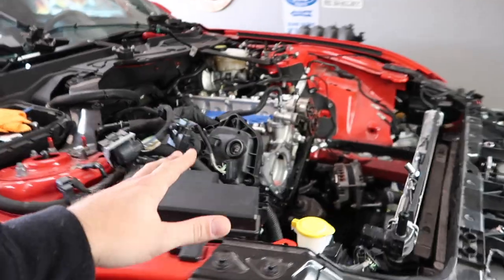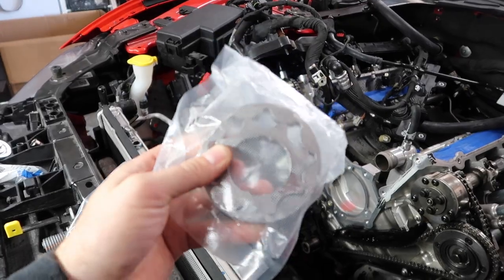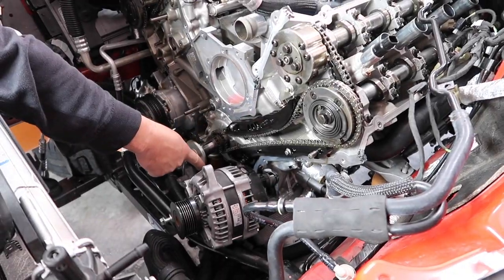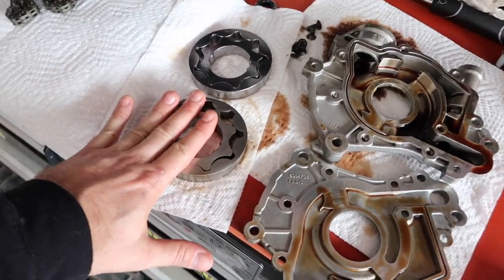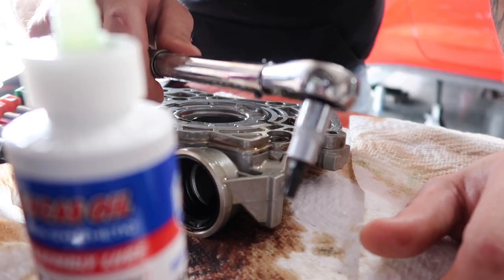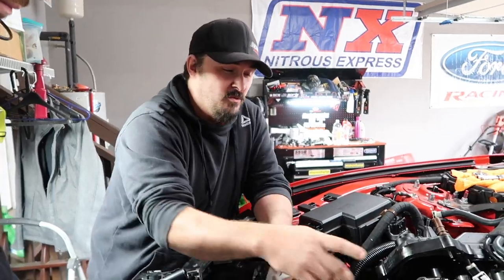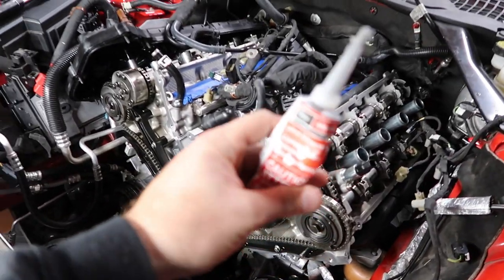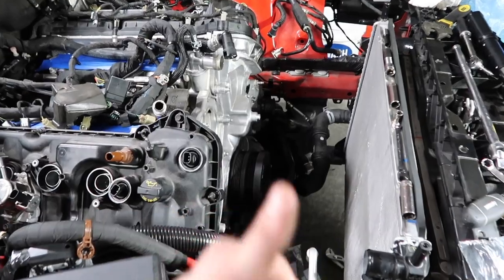2015-2020 Mustang GT Gen 3 Coyote Oil Pump Gear Installation- The Easy Way